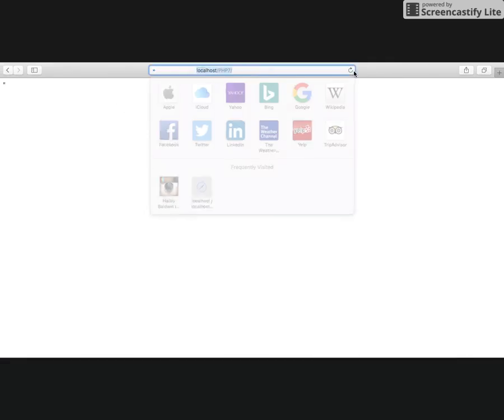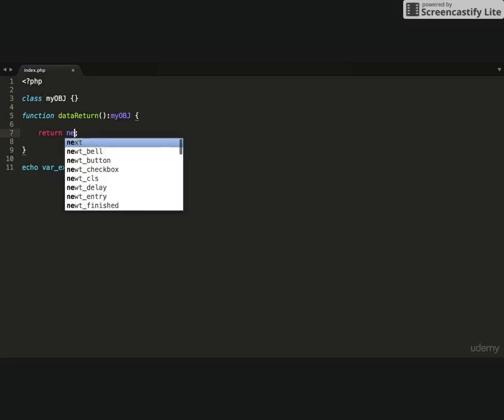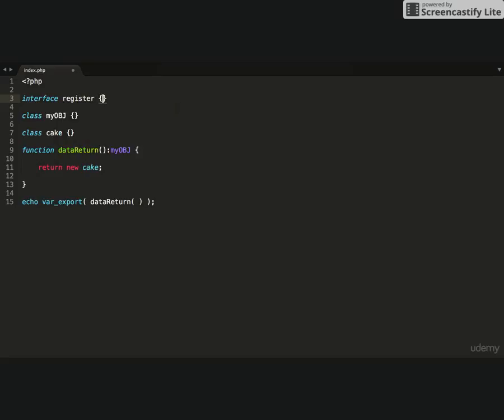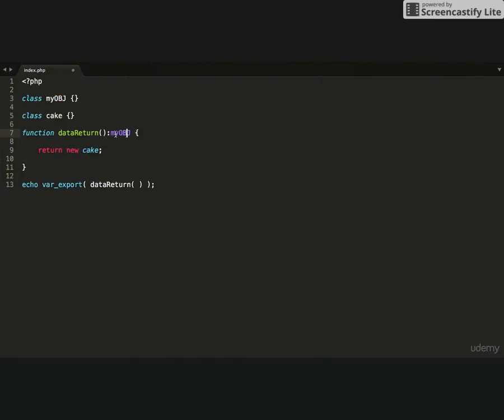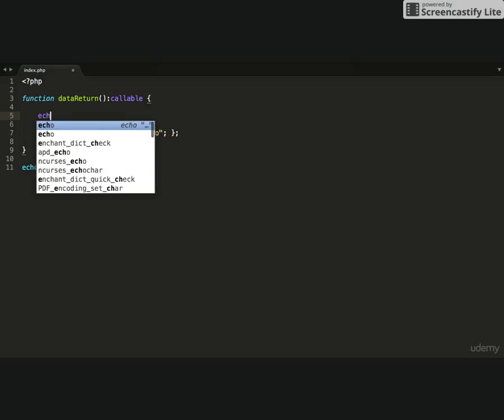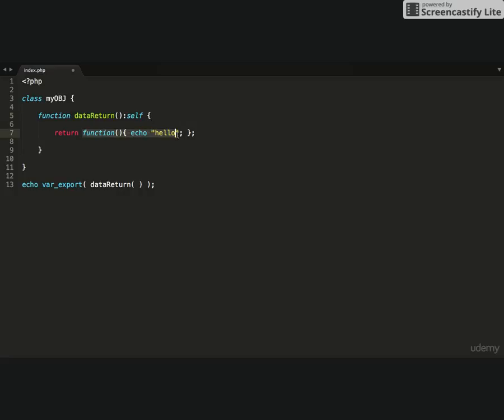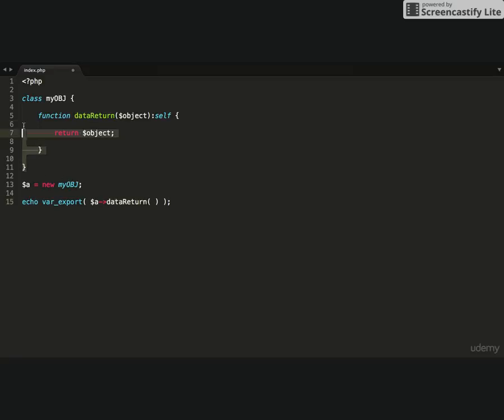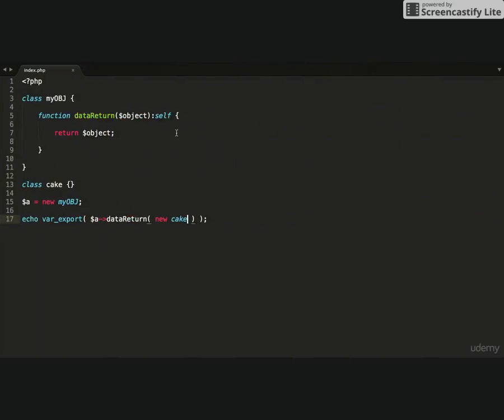05 Return type declarations 2